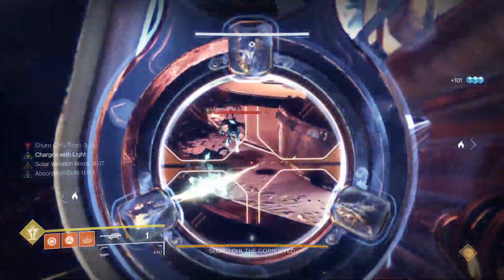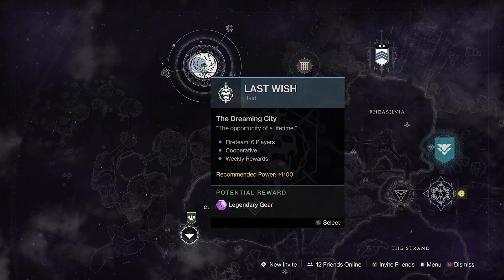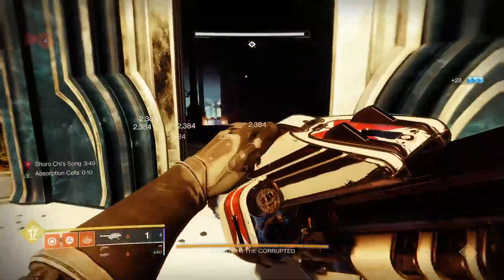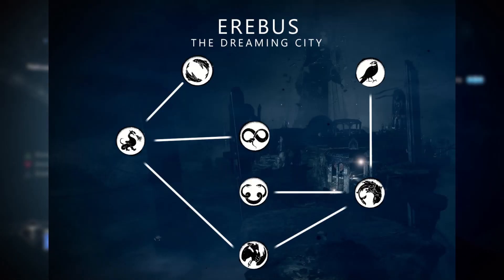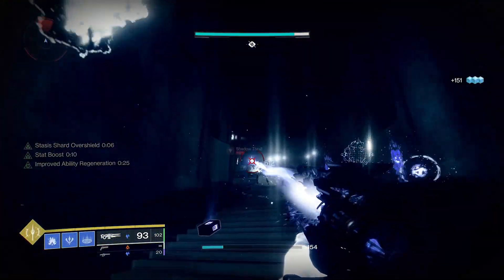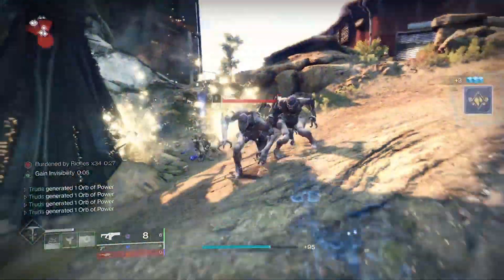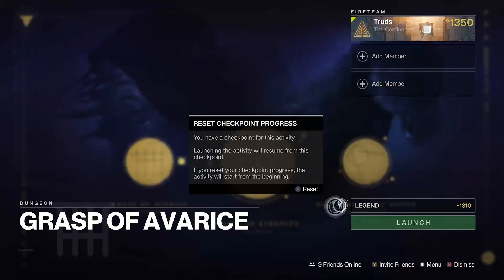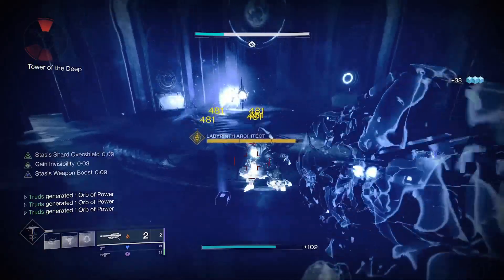How to Complete Exotic Catalysts in 2022 - Destiny 2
In this video I'll show you ALL the Best and Fast methods to farm Exotic Catalysts quickly.  Perfect for Solo Players to Unlock Exotic Catalysts Fast, this Catalyst Farming Guide is perfect prep for the Witch Queen DLC in Destiny 2 and Season 16.  Make sure you finish them off now to get the most out your favourite Exotic Weapons.

How to Unlock Exotic Catalysts Fast in 2022! - ALL Easy Catalyst Farming Guide - Destiny 2

- its_Truds